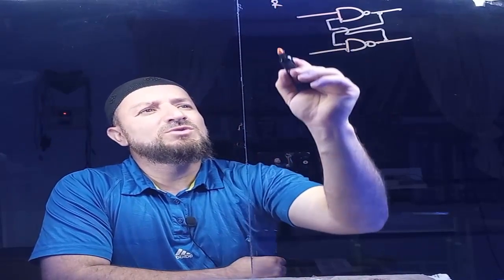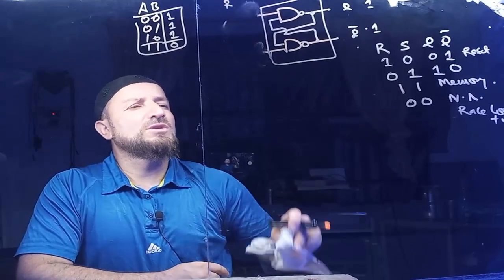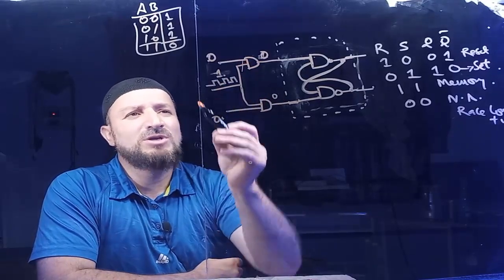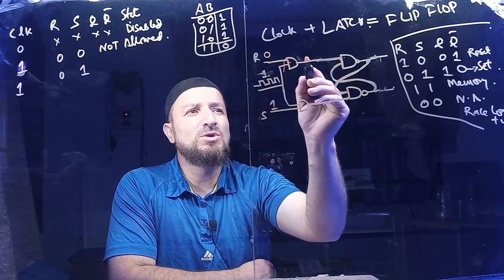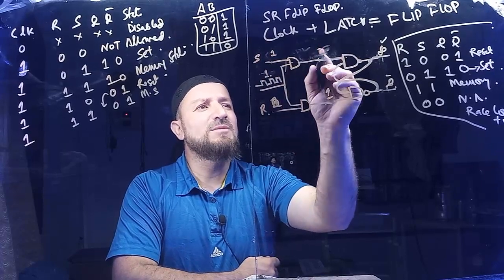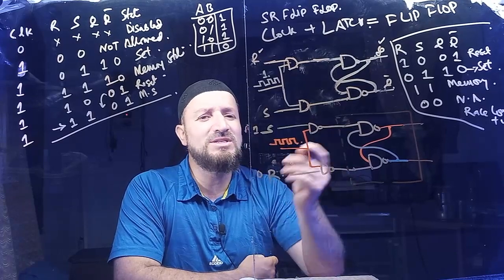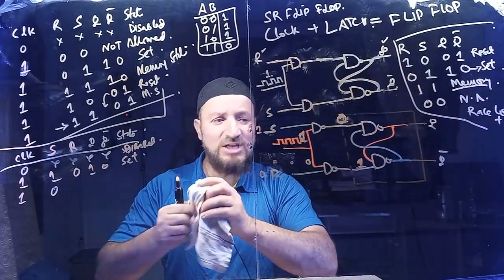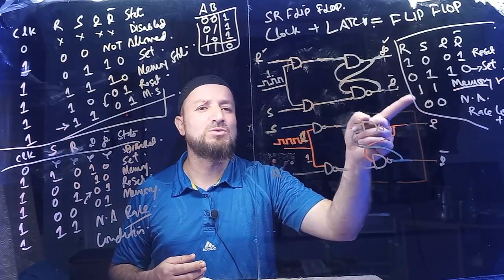SR FLIP FLOP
SR FLIP FLOP using AND gate and NAND gate in clock circuitry